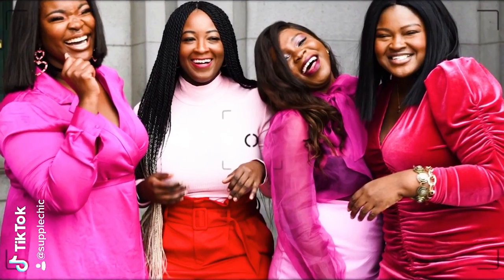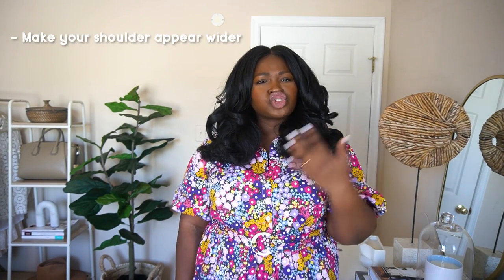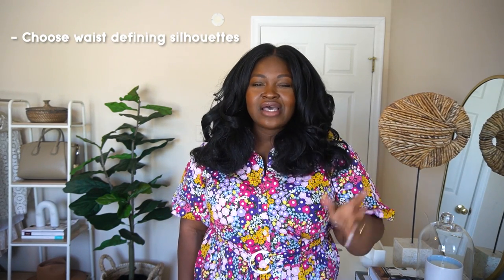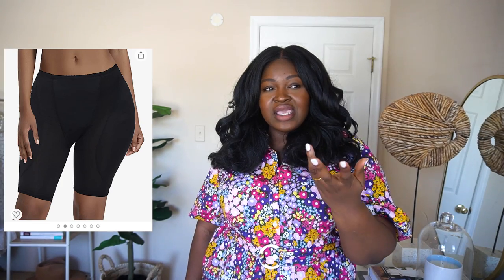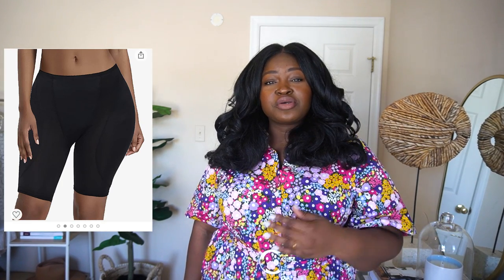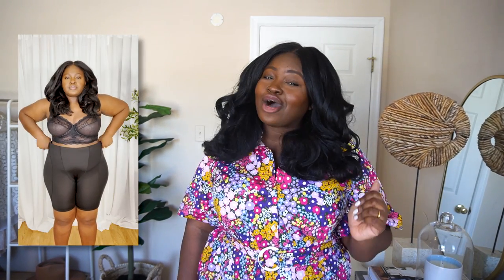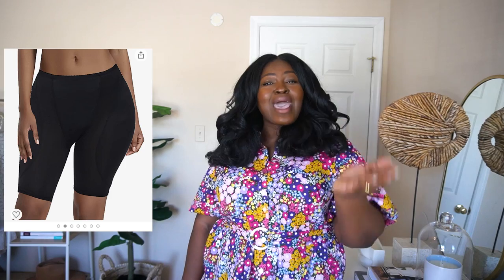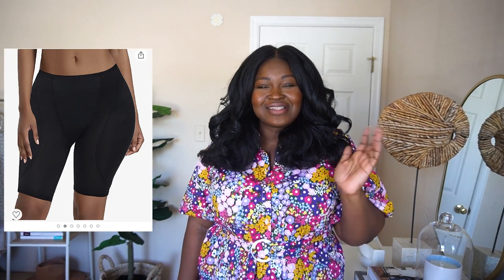SMALL WAIST STYLE HACKS Every Woman NEEDs To Know !!! GET SNATCHED IN SECONDS NO SHAPER REQUIRED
Hey Boo! In today's video Im sharing with you guys my secret style hacks to faking a small waist!  Wanna look snatched all 2022 here’s how no shapewear required.
Have any additional tips and tricks share it with the Gworls in the comments below!

TIMESTAMPS
00:00 SMALL WAIST STYLE HACKS Every Woman NEEDs To Know
00:33 Use your shoulders |  plus size style hacks, how to get a smaller waist,
02:03 move your waist | belly fat hacks clothes to hide tummy, plus size tummy hacks,  clothes hacks
02:53 define your waist |  how to hide a big tummy in clothes ,
03:30 high light hips | dressing for women body type , plus size style guide
05:08 get a BBL | shapewear for plus-size, shapewear before & after, shapewear for Fupa
08:50 love your waist |  body positive, TikTok midsize, TikTok plus size

▶️HEIGHT
5'7

▶️MEASUREMENTS
Hips 52
waist 42
bust 45

Face:
10$ Brush Set
Sephora collection retractable pencil

this video is about fat girl hacks, plus size style hacks, how to get a smaller waist,how to get a small waist without exercise,tips to get a small waist, moms with belly fat,small waist hacks, style hacks,style tips,how to get an hourglass figure,hourglass figure hacks,tiny waist,how to lose weight without exercise,how to get a smaller waist at home,ips for small waist,bigger hips